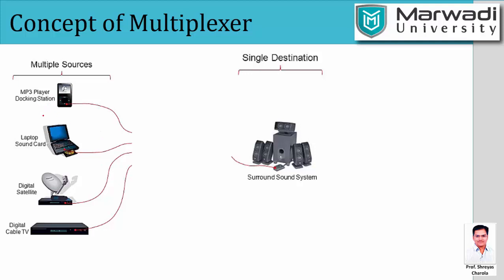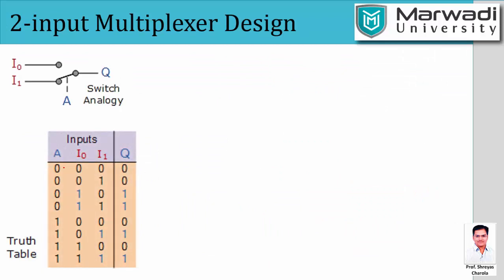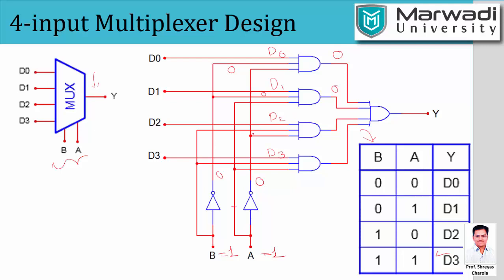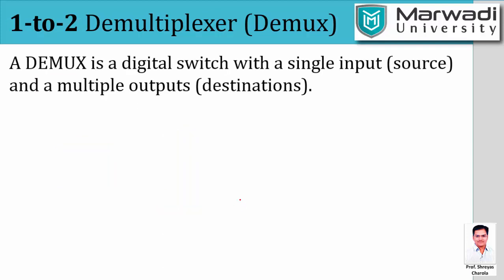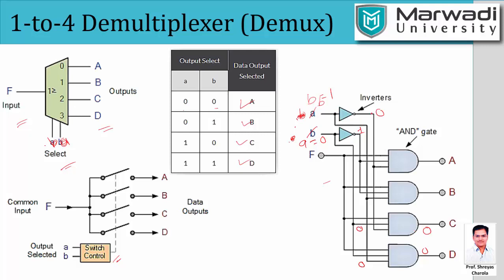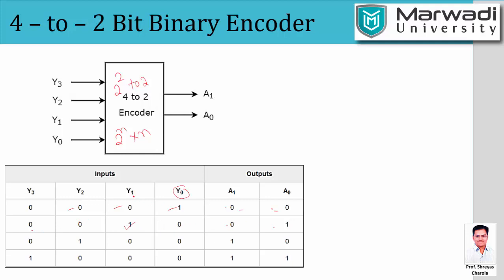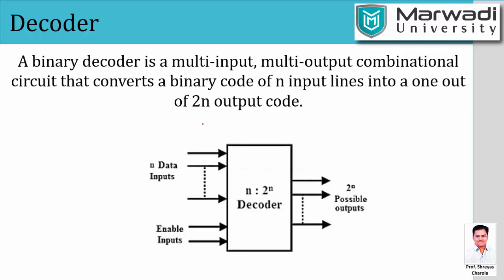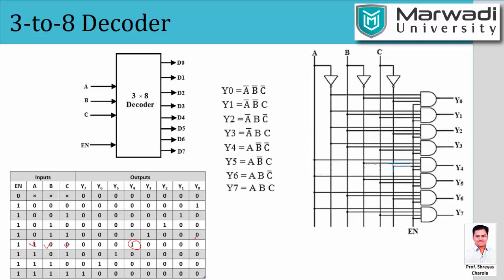Introduction to Multiplexer, Demultiplexer, Encoder and Decoder